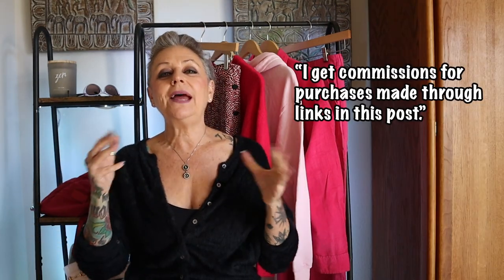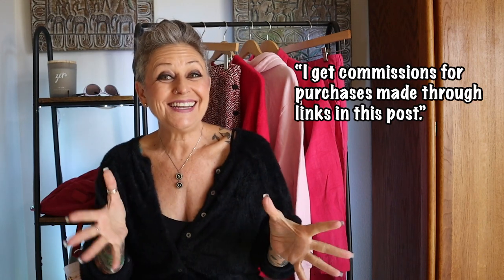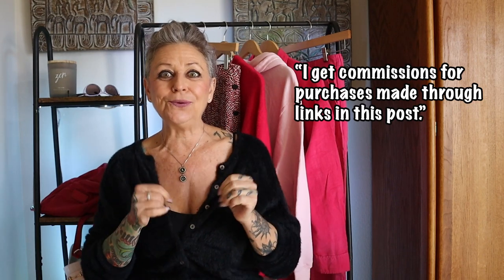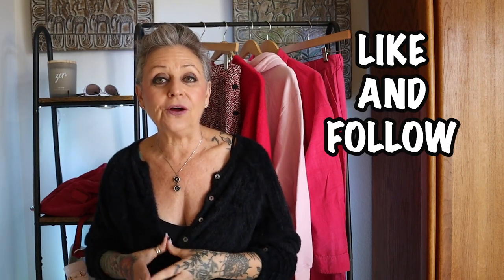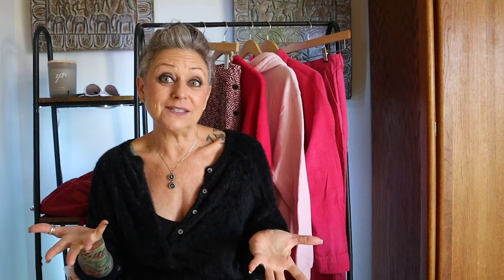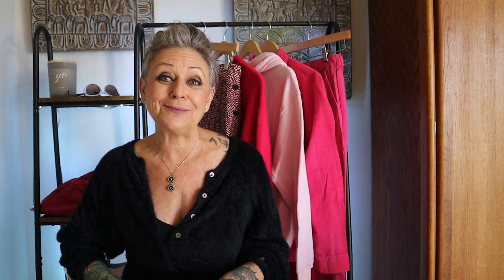Barbie Style Over 50 - It's A Thing!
Barbie style over 50 - it's a thing! Trendy pink, hot pink or Barbiecore call it whatever you want, it's the color trend that's going to be everywhere. In this video I embrace this new color with 5 outfit ideas and style tips. Stylish fashion over 50 doesn't have to be beige, it can be Barbiecore hot pink!

Intro - 0:00
Starting Simple - 1:16
Go Bold and Bright - 2:55
Think Bright and Go Big - 4:07
Pink and a Pattern - 5:08
Barbiecore We Have Arrived - 6:20
Final Thought - 9:25

Shopping Links:
Pink Drop Dress
Pink Sunglasses
Pink Backpack